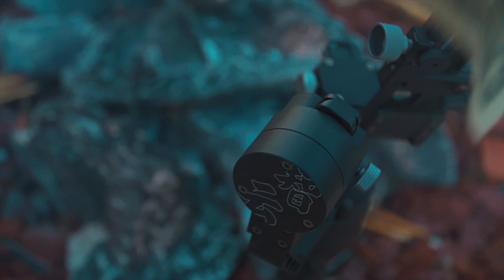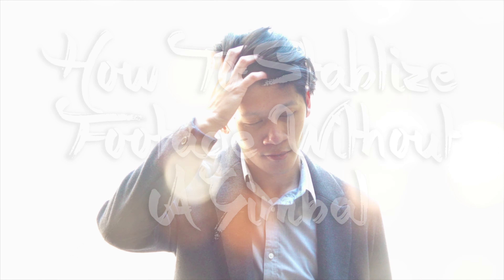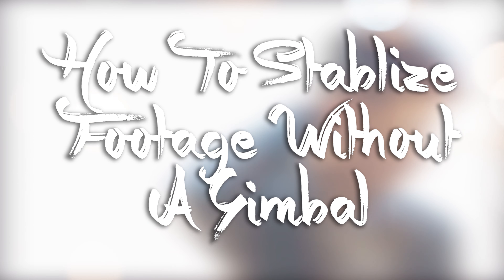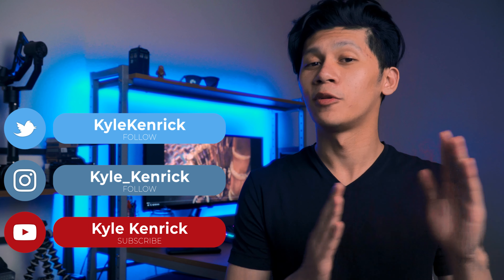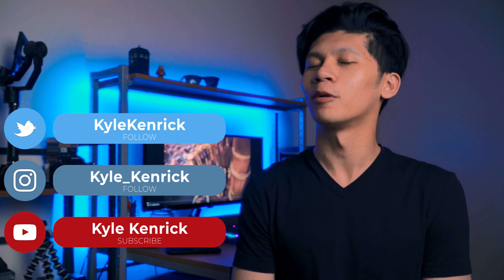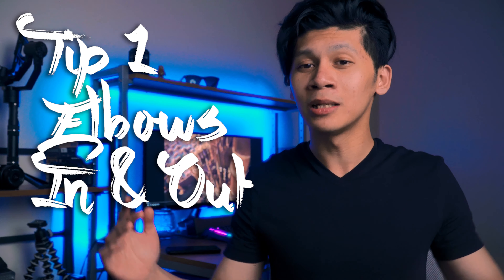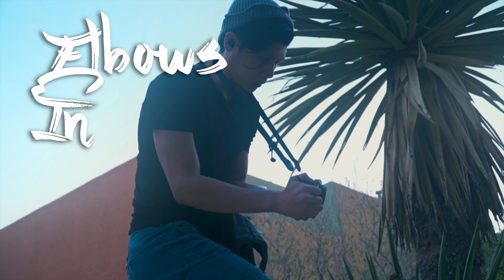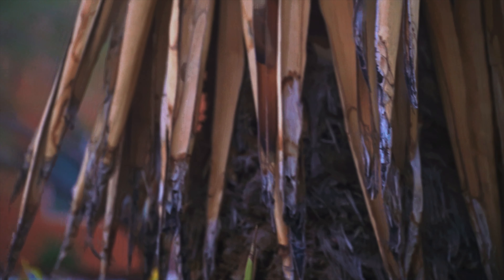How To Stabilize Footage Without A Gimbal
How To Stabilize Footage Without A Gimbal - Do you have cant-afford-a-gimbal-itis well I've got the cure!

Checkout Gear I Use For This VIdeo:
18 - 105mm f4 Lens
A6400 (body)
A6000 (body)
Baby Camera w/ Kit Lens
Cheap Light Stand
Big Tripod
Tiny Tripod

Song: Help
Artist: Flanzen